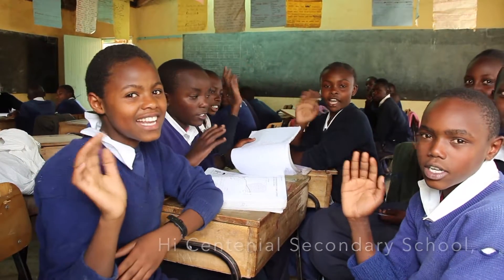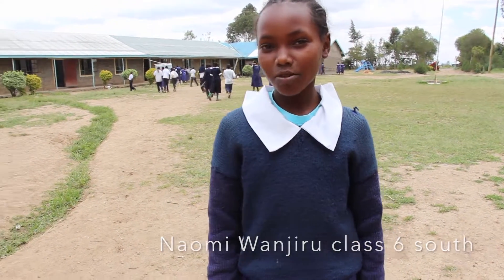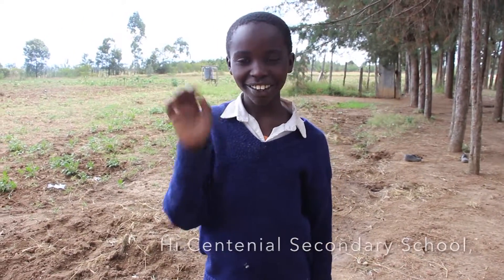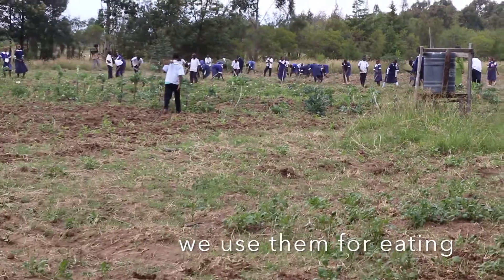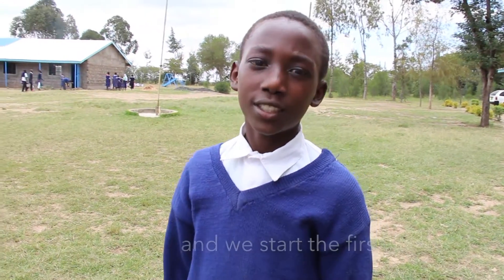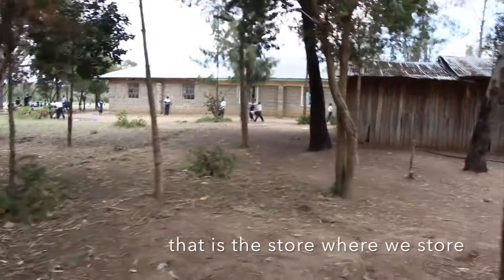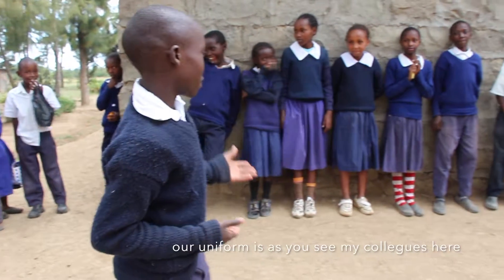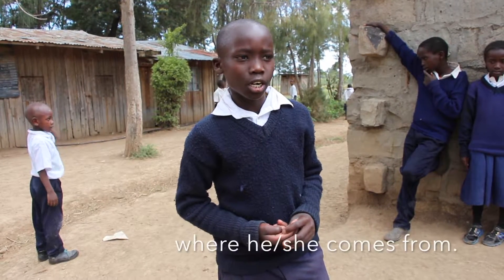Sweetwaters Intro to Centennial